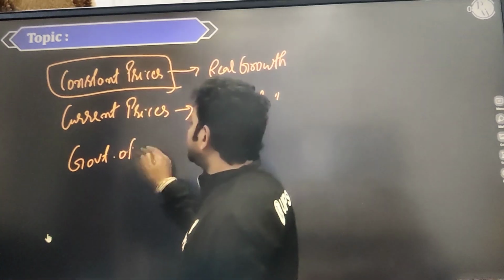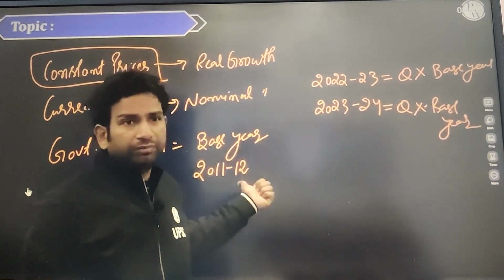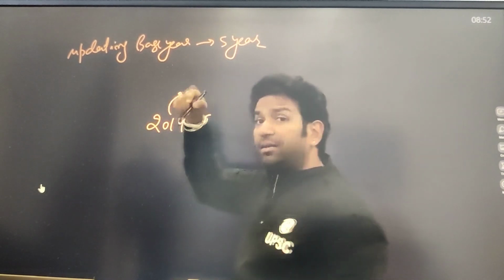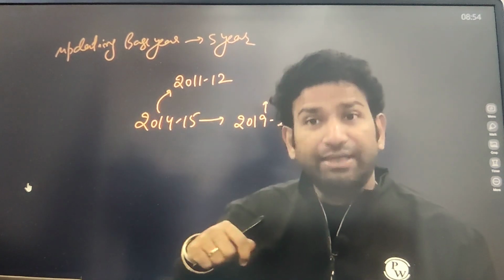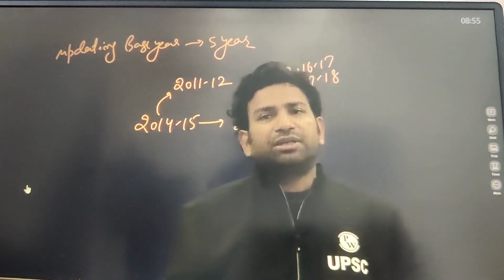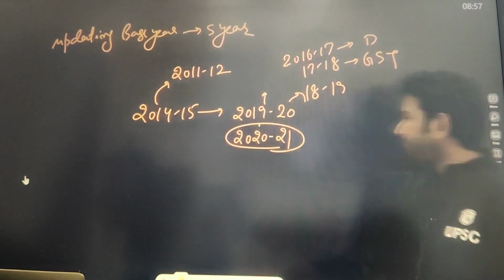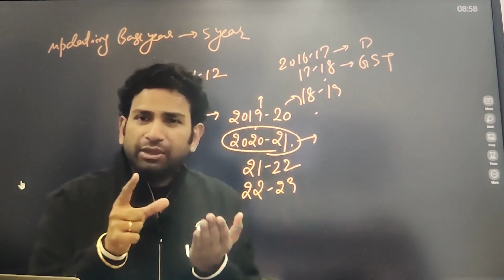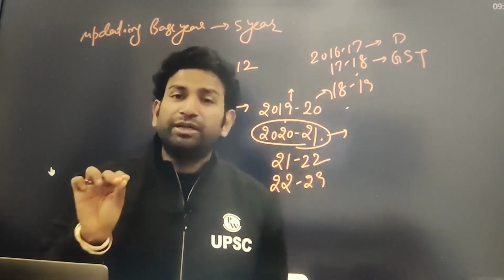Is the GDP shown by GOI even reliable?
This video is cropped out from a lecture on Economics where the teacher is trying to explain the importance of updating the Base Year frequently. Currently Govt. of India uses 2011-12 as the base year. Many of the products and services which we are using in 2023-24 were not even existent during 2011-12. In that case, how the govt. considering the constant price is only known to the govt.

On top of that GDP growth is being calculated on market price rather than factor cost since 2014-15.

Factor cost = cost incurred to produce final product and services

Market Price = Factor cost + Taxes - subsidies which are always greater than factor cost which will obviously project a greater number.